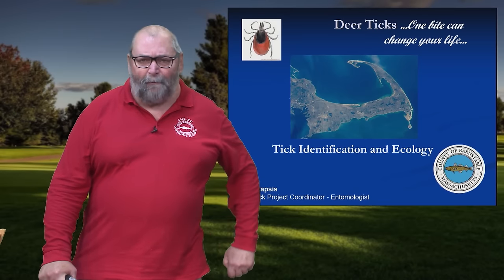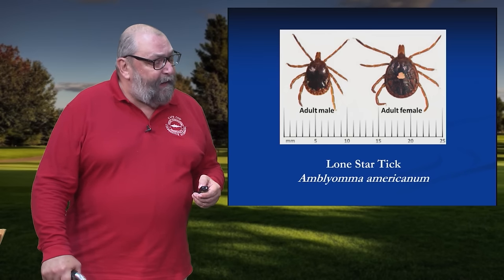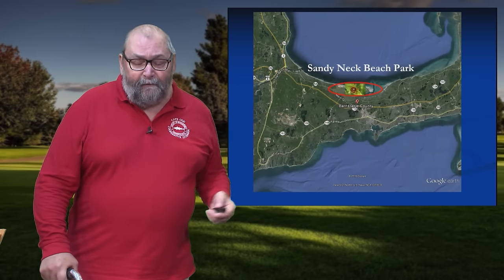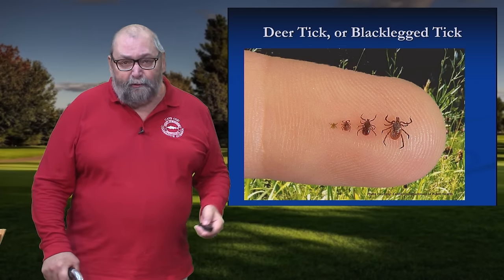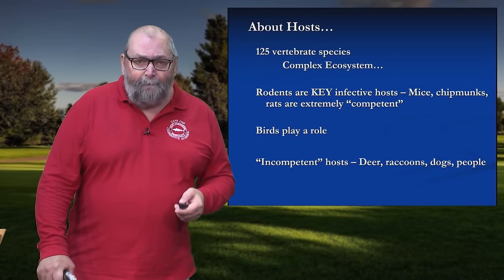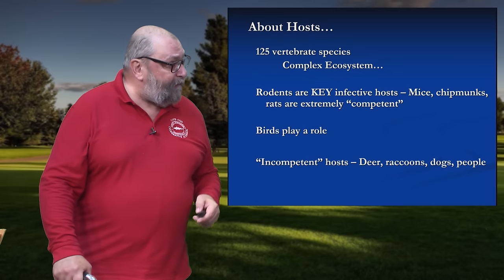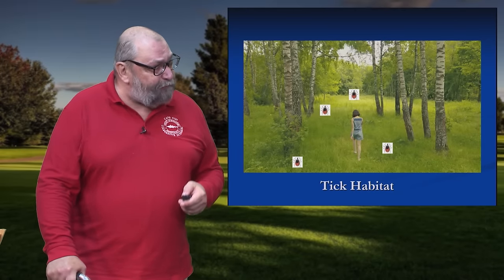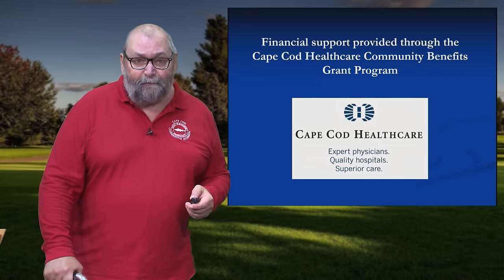Tickology: Tick Identification and Ecology